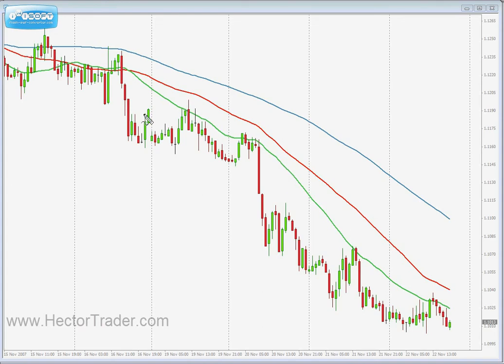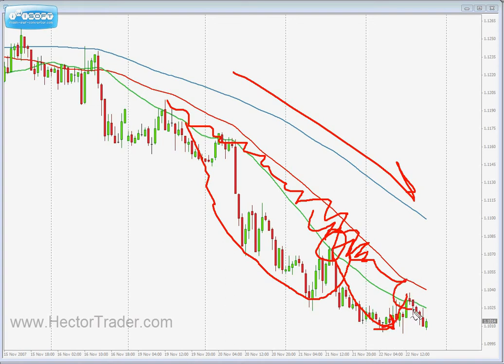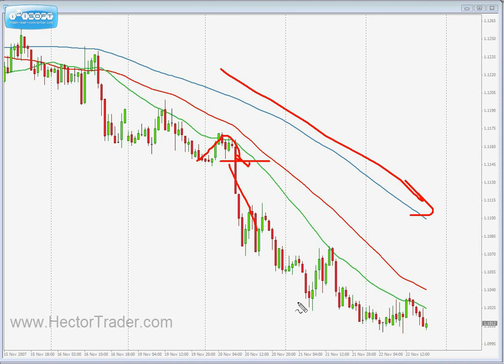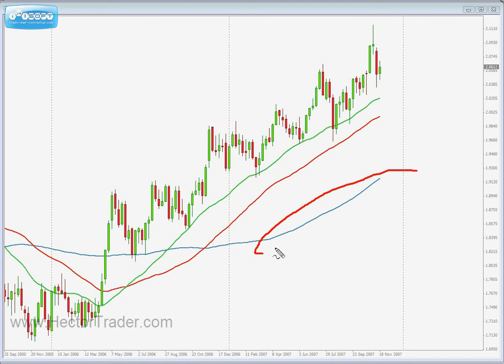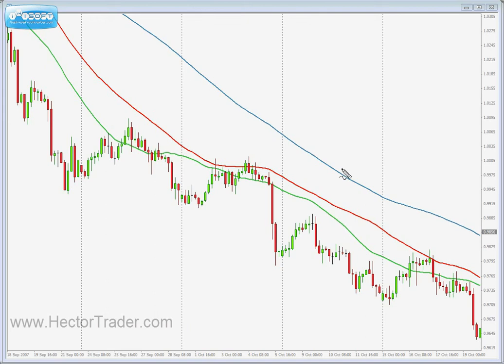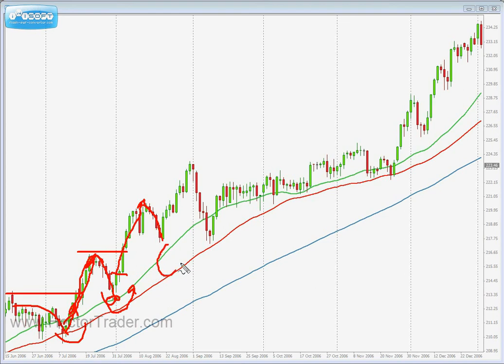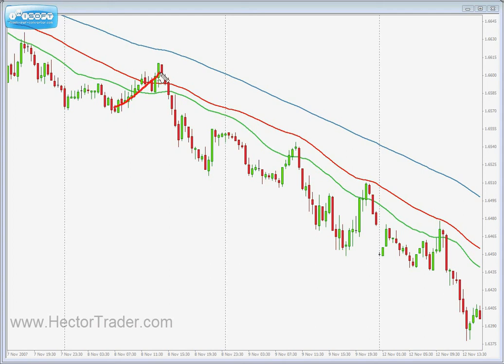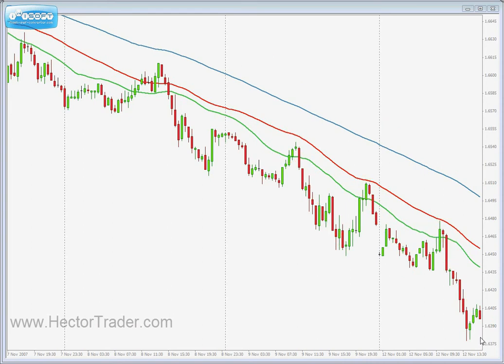Ch1 sec1 video05 1